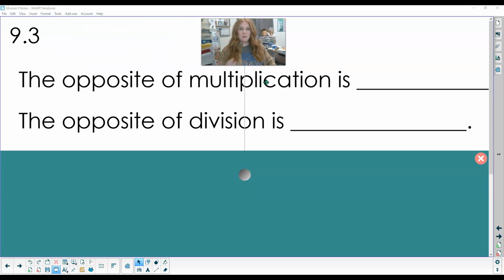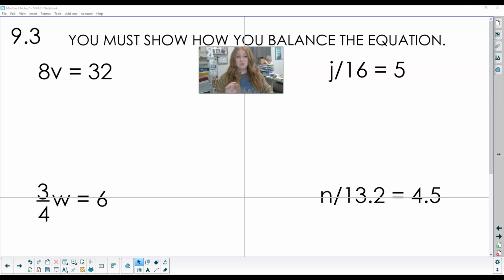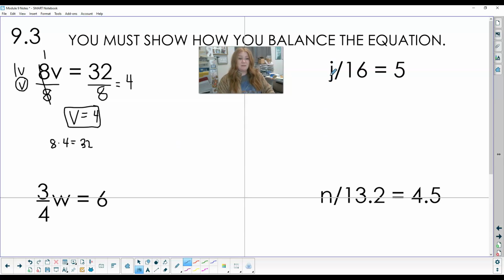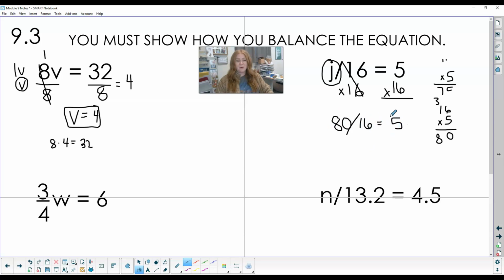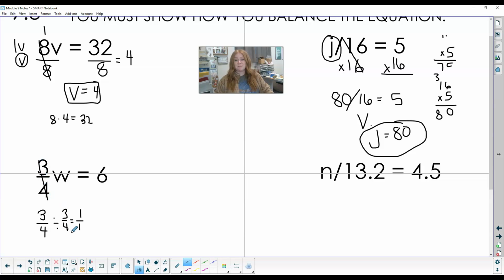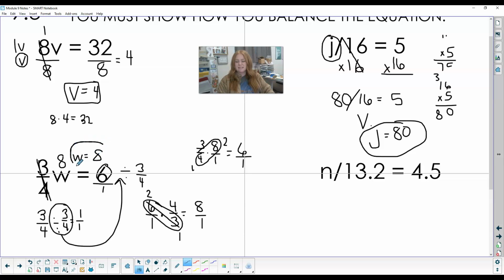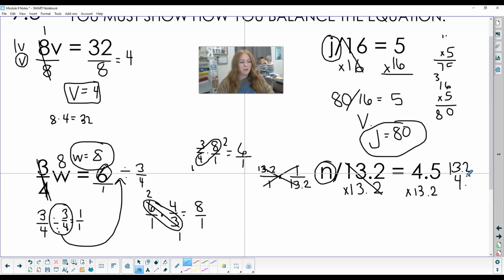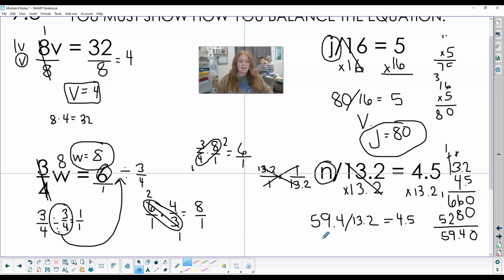Multiply and Divide Balance Notes